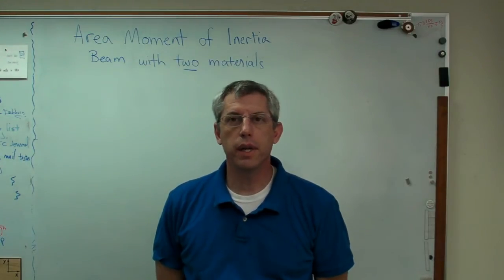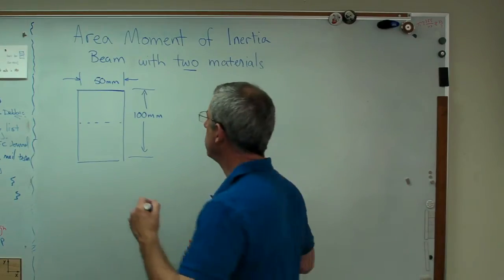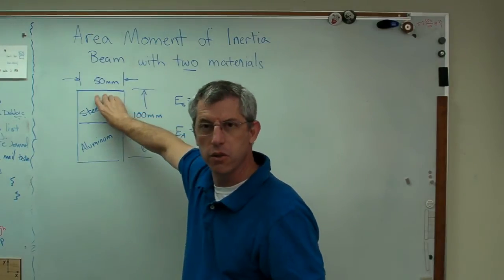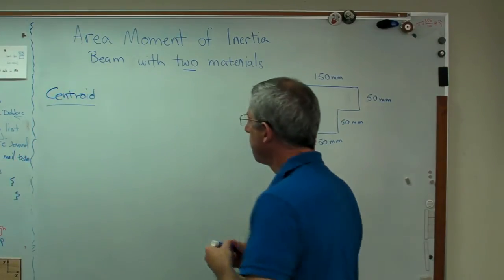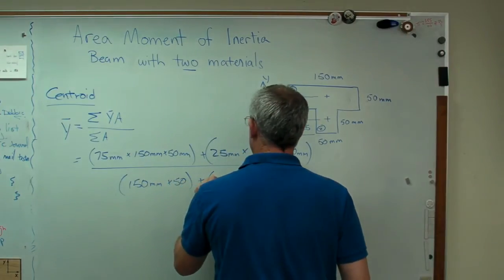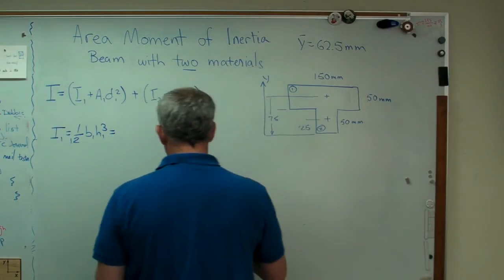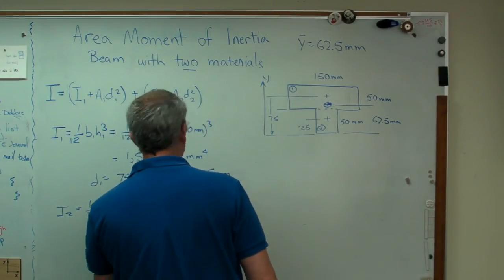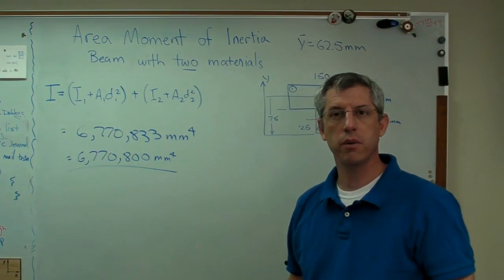Beam With Two Materials - Brain Waves.avi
Area moment of inertia for a beam made of two different materials.  I show an example with a beam made of both steel and aluminum.